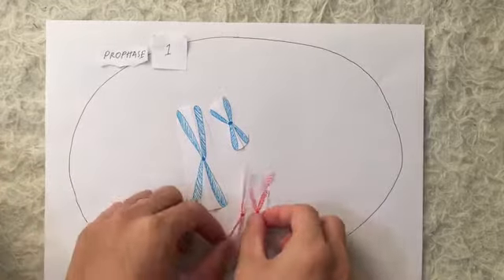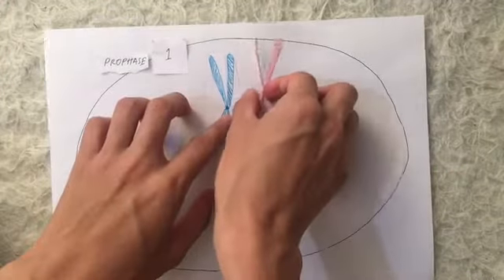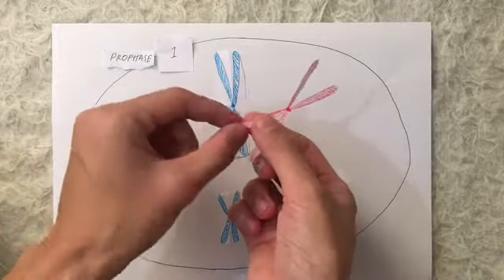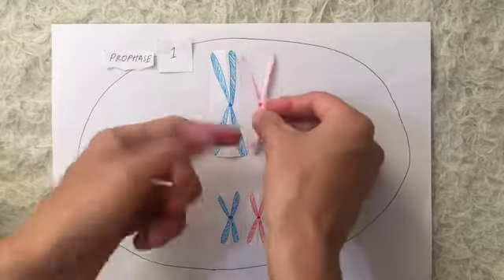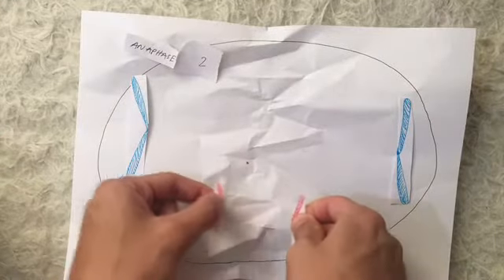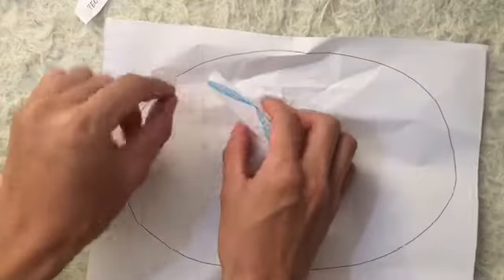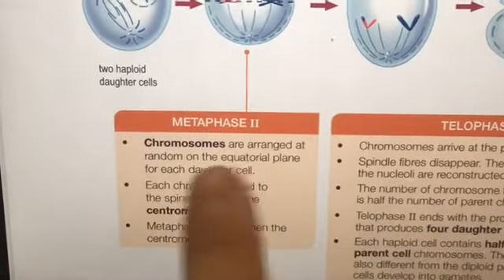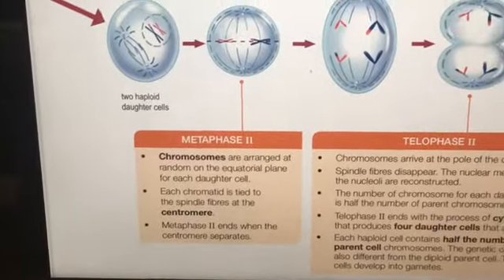Meiosis Part 2